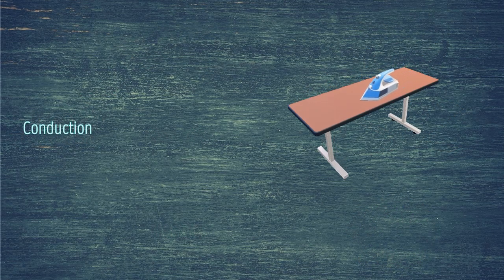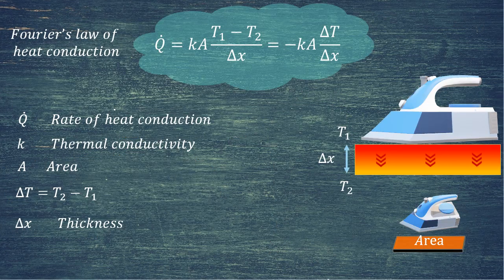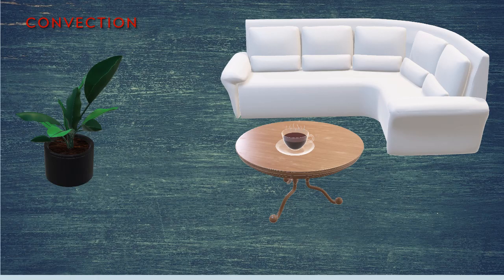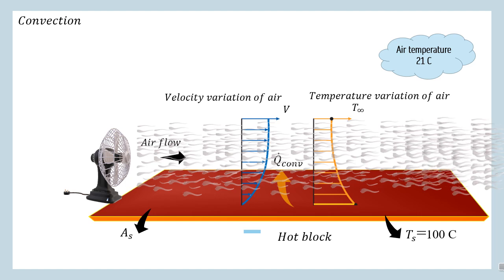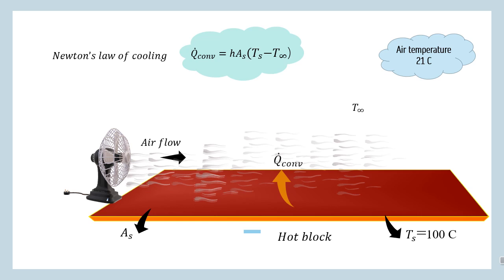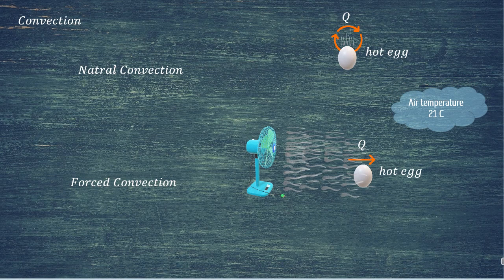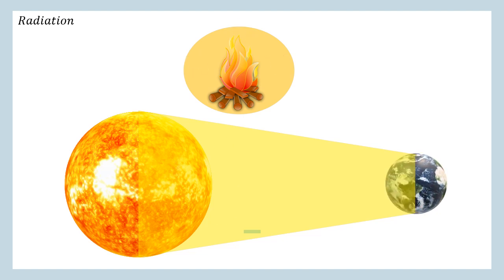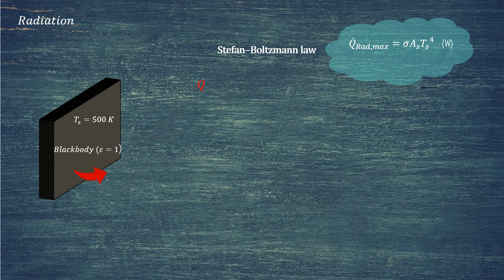Understanding Heat Transfer Process in 8 Minutes: Conduction, Convection, Radiation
So, whether you're ironing out life's wrinkles, savoring a hot cup of coffee, or soaking up the sun's rays, heat transfer is the force that connects these experiences. Join me as we delve deeper into the intricacies of conduction, convection, and radiation. Let's get started!